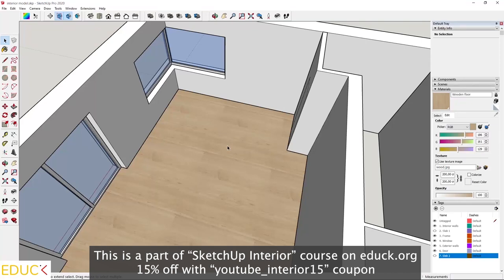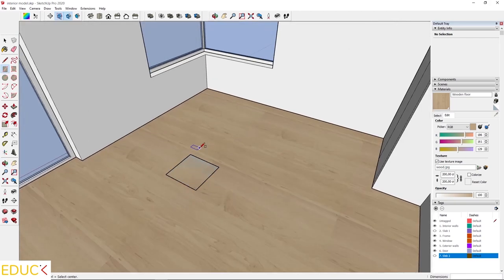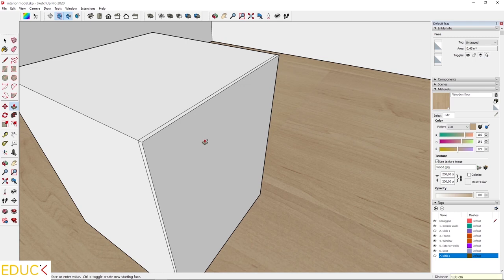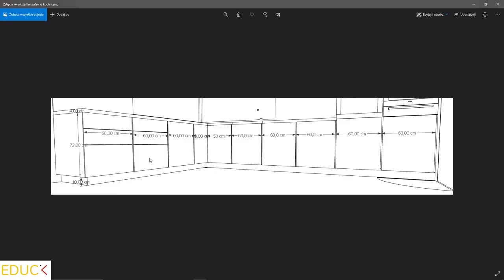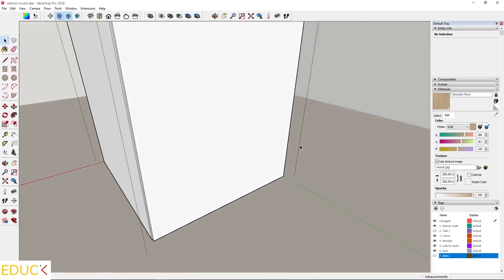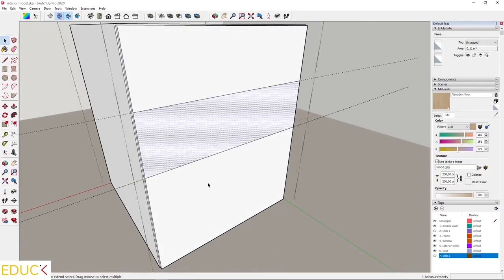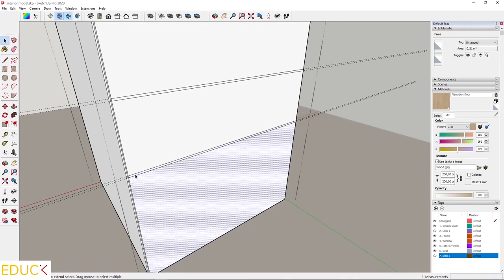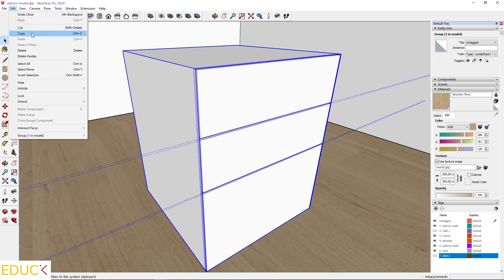Model a Kitchen Cabinet in SketchUp. Modeling tutorial.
In this SketchUp Tutorial, I will show you how to create a kitchen cabinet. This episode is a part of the SketchUp Interior Course.